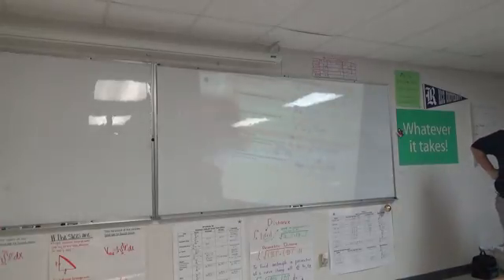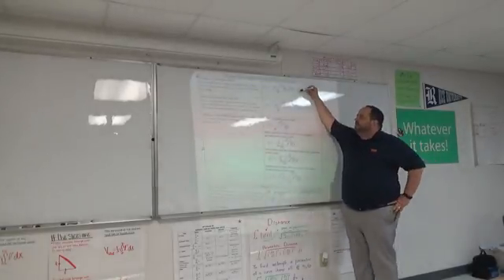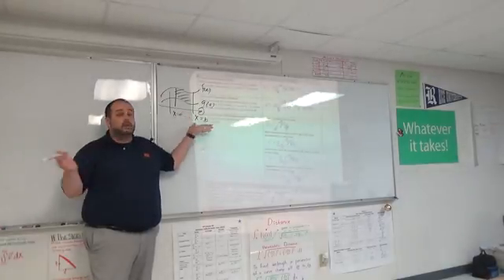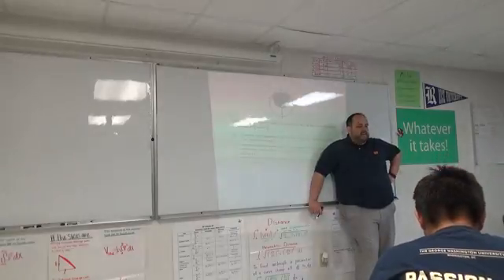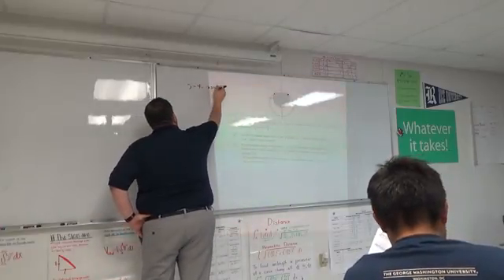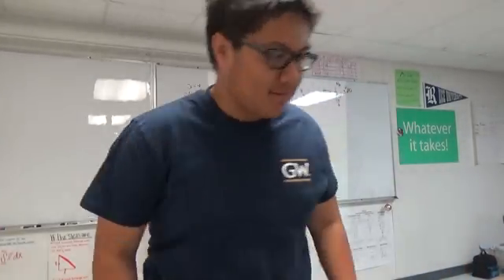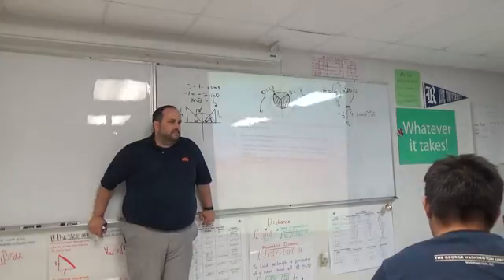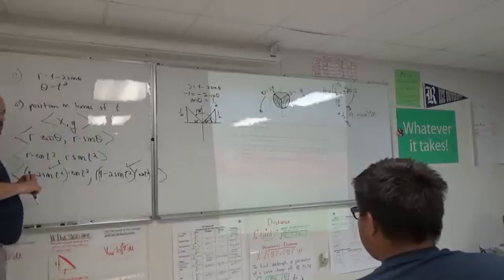BC Lesson 134 2015 Special Topic Integration Techniques and Applications